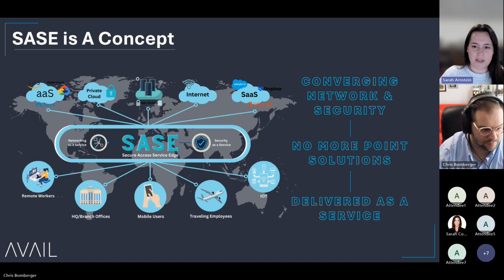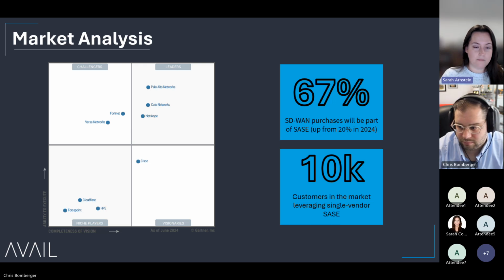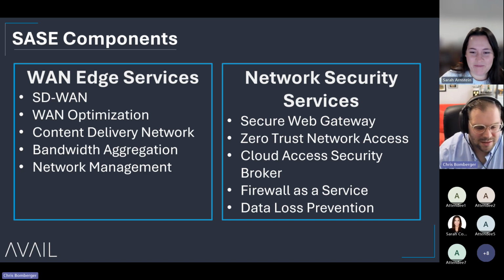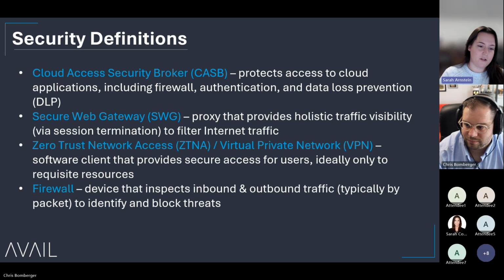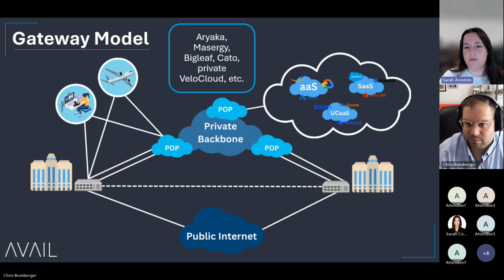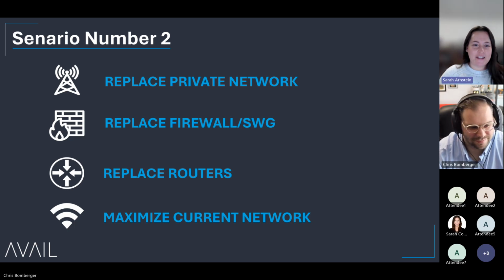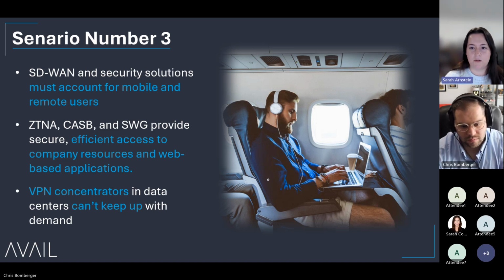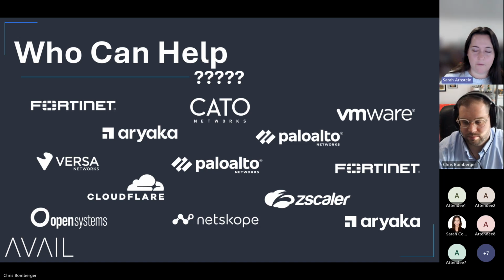Talking "SASE with Sarah & Chris"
Join us for a comprehensive webinar on Secure Access Service Edge (SASE) and discover how this innovative technology can revolutionize your organization's network security and performance.

Our expert panelists, Chris Bomberger (Director of IT, AVAIL Technologies) and Sarah Arnstein (AVANT Communications), will delve into the key components and benefits of SASE, providing actionable insights on how to:

Enhance network security: Learn how SASE can help protect your organization from cyber threats by implementing robust security measures like Zero Trust Network Access (ZTNA) and Cloud Access Security Brokers (CASBs).

Optimize network performance: Discover how SASE can improve application delivery and user experience by leveraging Software-Defined WAN (SD-WAN) technology.

Simplify network management: Understand how SASE can streamline your network operations and reduce complexity through a cloud-based, centralized approach.

Achieve seamless connectivity: Explore how SASE can enable secure and optimized access to cloud applications and resources from anywhere in the world.

Don't miss this opportunity to gain valuable insights into SASE and learn how it can help your organization stay ahead of the curve in today's rapidly evolving digital landscape.

Key Topics:

The components of SASE (SD-WAN, CASB, ZTNA, SWG, FWaaS)
The benefits of SASE for network security and performance
Implementing SASE in your organization
Best practices for maximizing SASE benefits